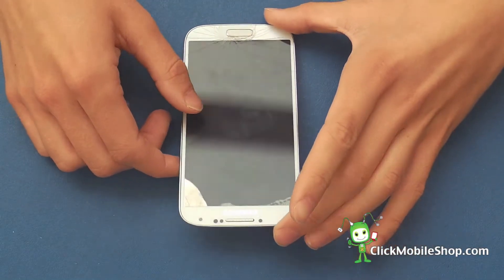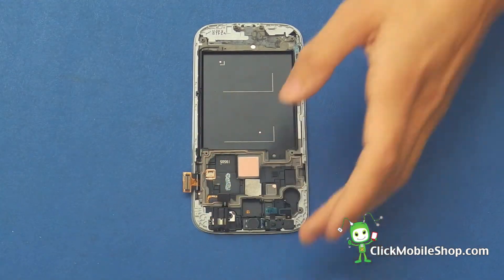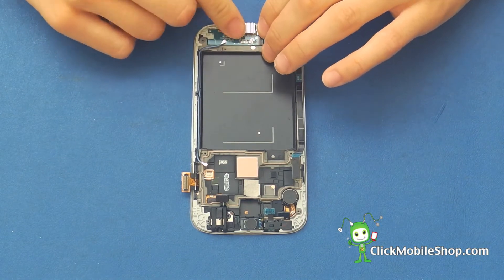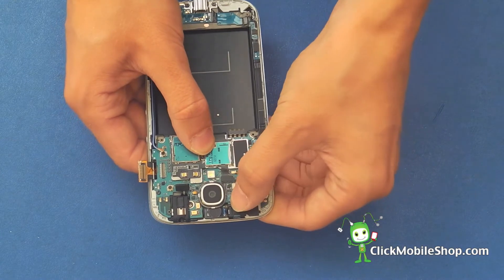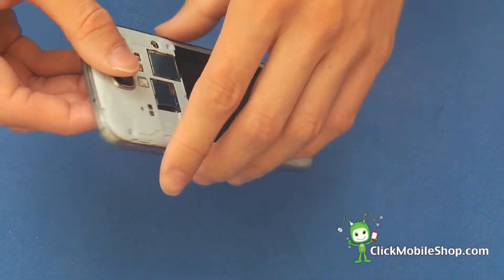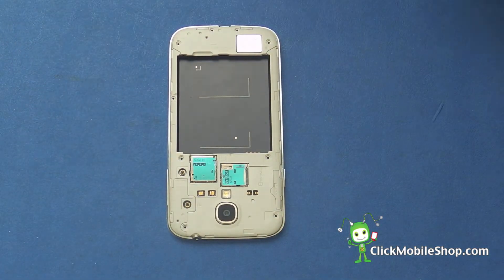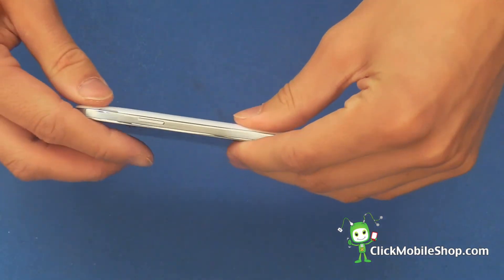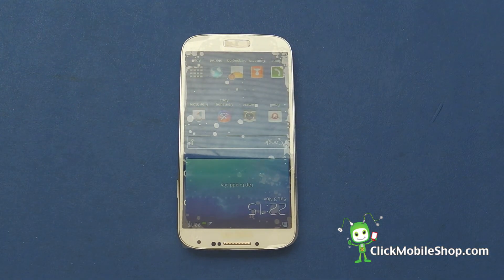Samsung Galaxy S4 (i9500/i9505) LCD Replacement and Reassembly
In this video we show you how to reassembly a Samsung Galaxy S4. Be sure to watch our previous video if you require disassembly instructions and help.